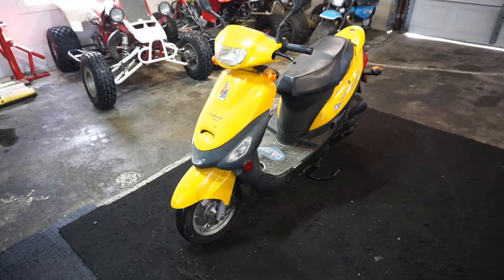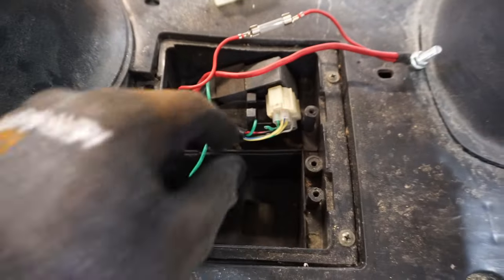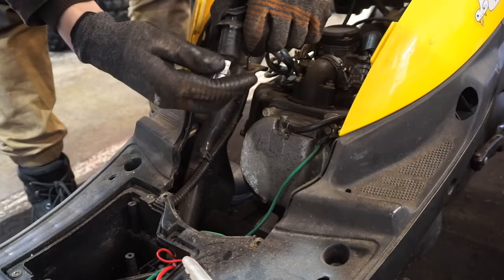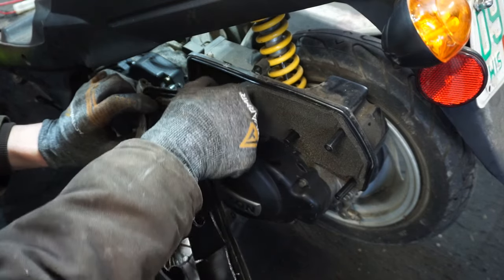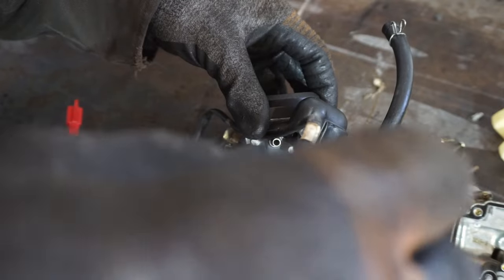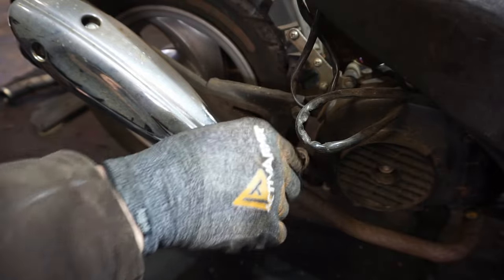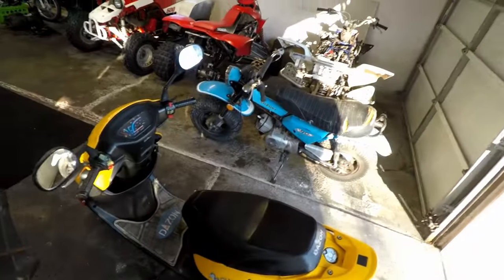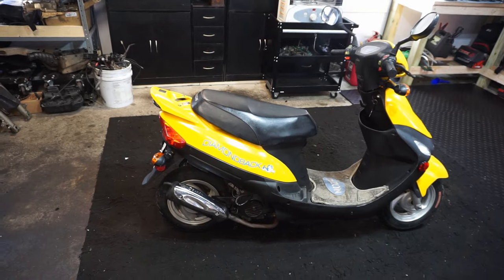Saving Thousands On Gas With This Scrap Pile Moped (100MPG)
I buy a cheap moped to fix up and ride. Will it run?

 2vintage (Joe Weber) makes no representation about the sufficiency of any safety precautions and equipment used in this video.